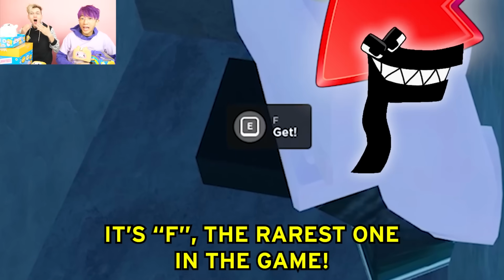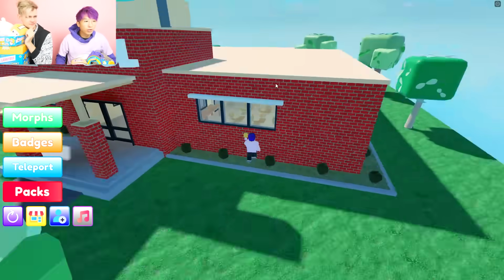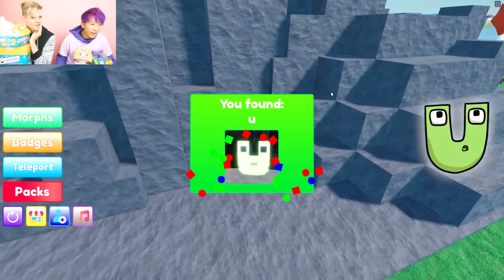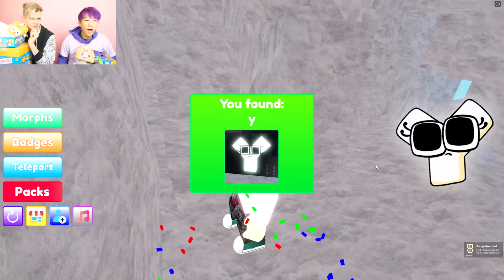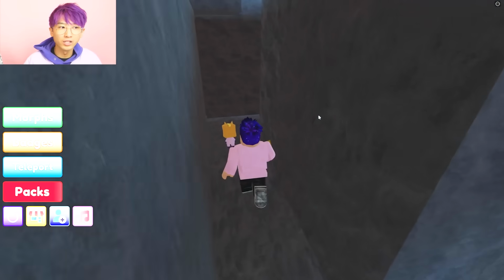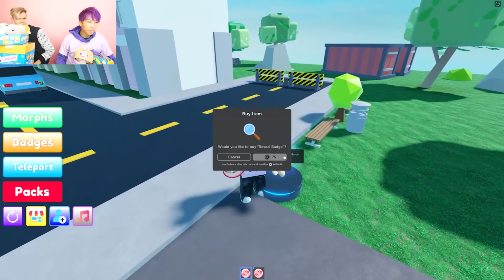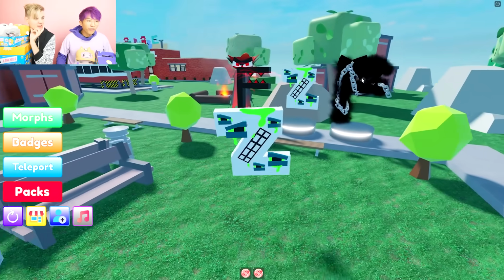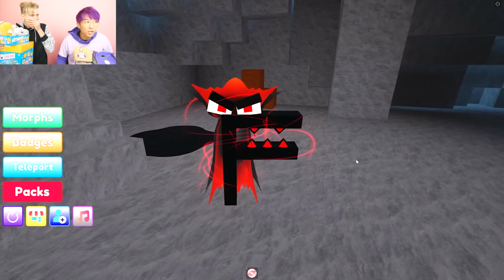BECOMING Every Letter In ALPHABET LORE!? (ALL LETTERS UNLOCKED In ROBLOX FIND THE ALPHABET LORE!)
LankyBox World!